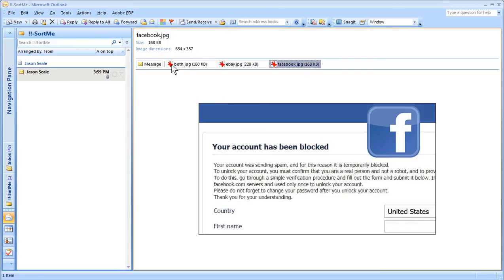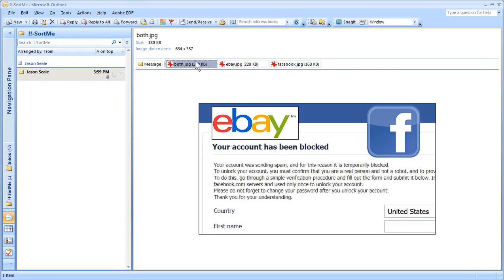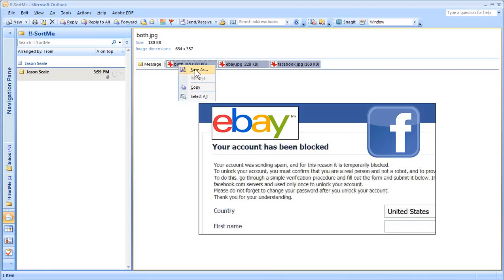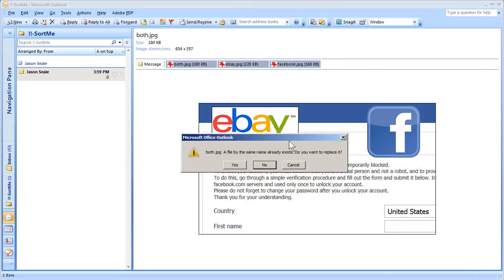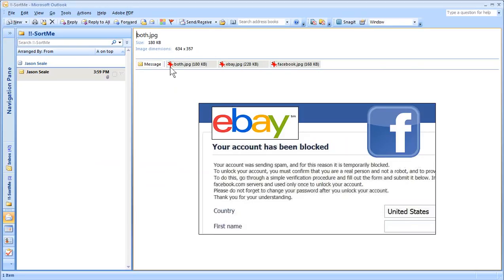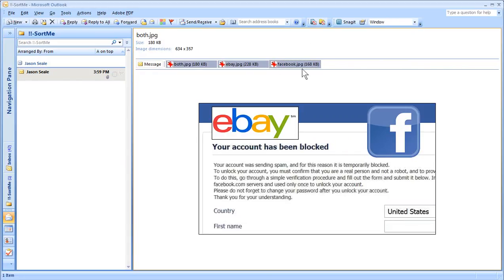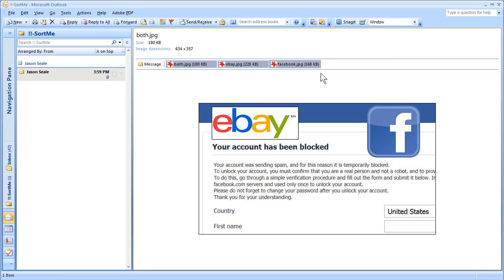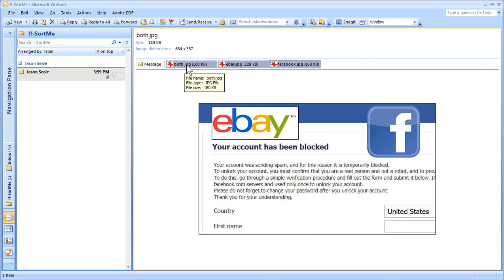How to Save Multiple Attachments in an Outlook Email All at Once into the Same Folder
If you receive emails with multiple attachments and are frustrated because you have been saving them one at a time, this video will show you how to save all of your attachments into a single folder all at once.

Simple select the first attachments, press Ctrl-A to select all the rest, right-click on any one of the attacments to choose 'save as', browse to the desired folder and click 'OK' or 'Save'.